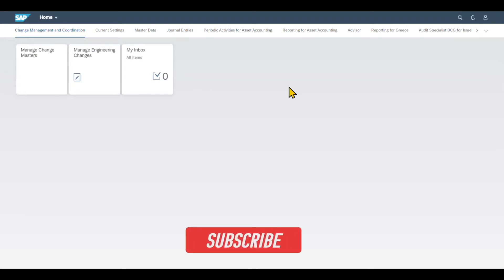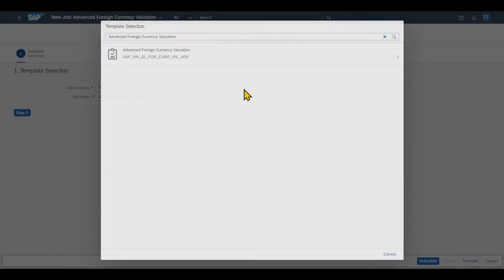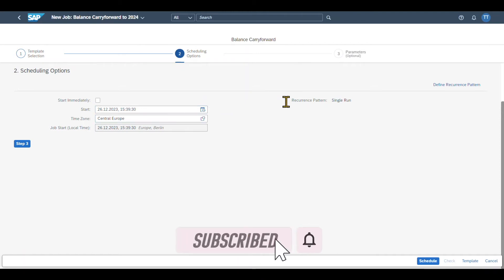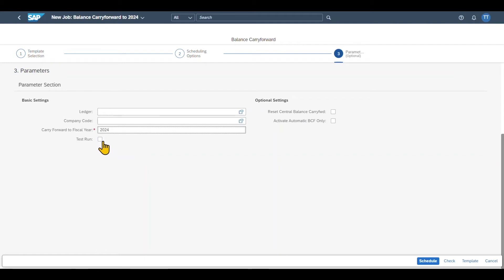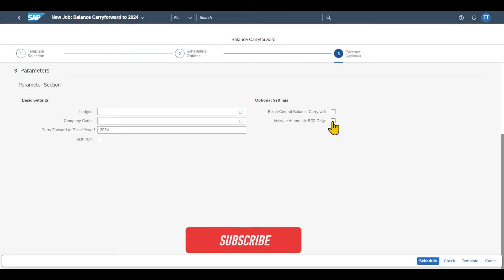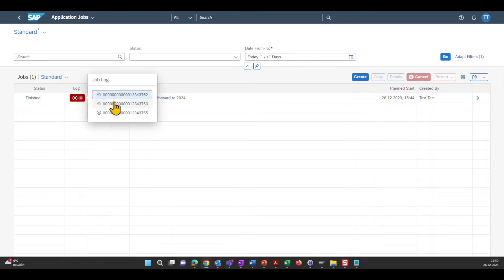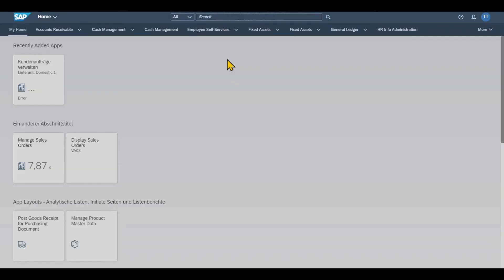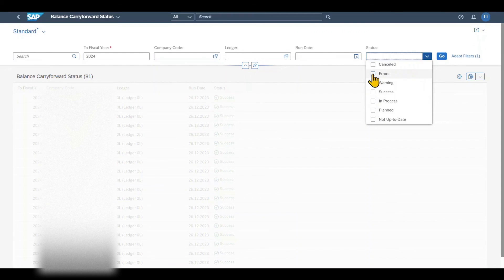Balance Carry Forward in SAP S/4HANA Finance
This SAP2Go video shows you how to forward your balances to the next financial year in SAP S/4HANA using Fiori.

Path to include the balance carryforward job if it is not being displayed:

SPRO - ABAP Platform - Application Server - System Administration - Activation of Scope-Dependent Application Job Catalog Entries